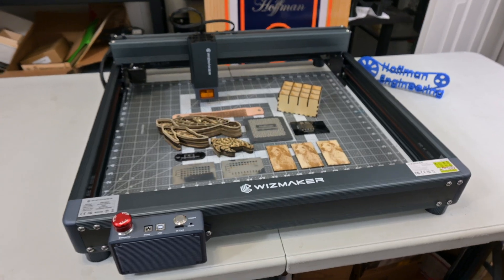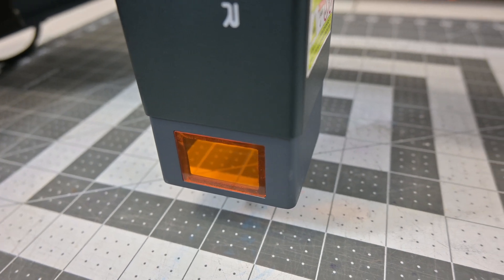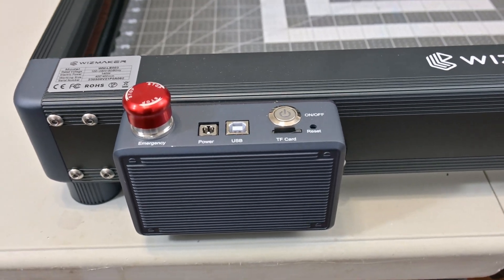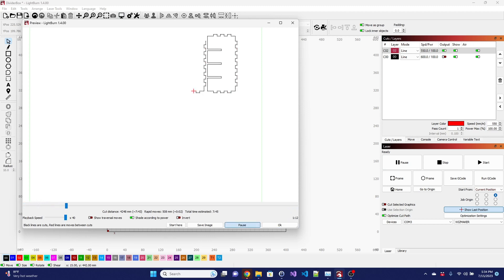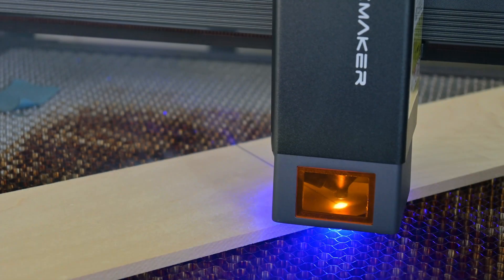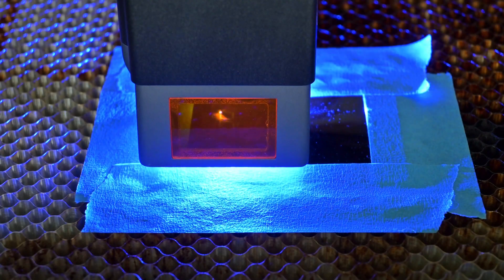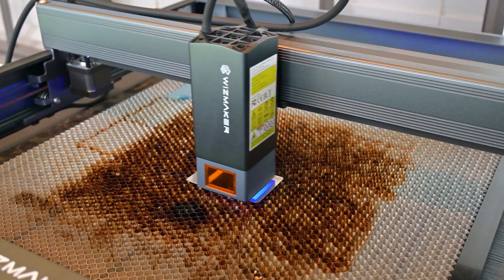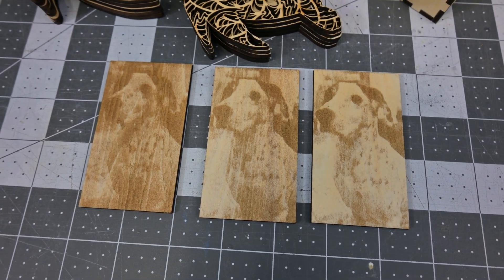The Most Powerful Laser Engraver Yet - WIZMAKER L1 36W Review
Flashing Lights Warning: Video includes shots of the laser engraver in use, which flashes red and blue. Please be cautious if you are sensitive to flashing lights.

Official Features:
①. Ideal for beginners in laser engraving, our machine is easy to install and offers high playability.
②. With a carving power of 36W, it provides faster cutting and engraving speed.
③. Capable of color engraving.
④. Sturdy construction with a full steel wheel hub, shaft, and enclosed synchronous belt.
⑤. Compatible with various engraving software, offering convenience and diverse functions.

Special thanks to my tier 2 and above patrons:
* Alexandra C.
* Aaref A.

Christopher Hoffman
Hoffman Engineering